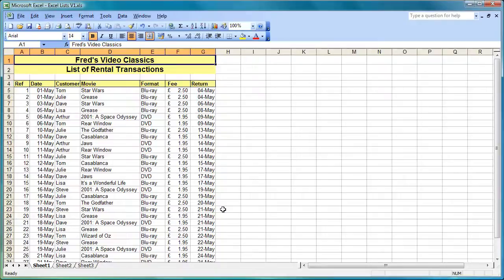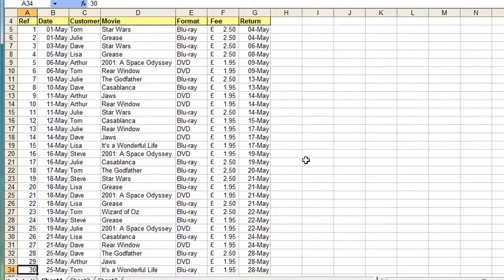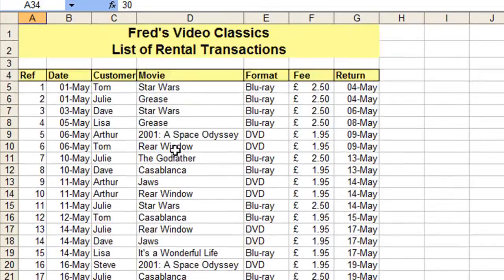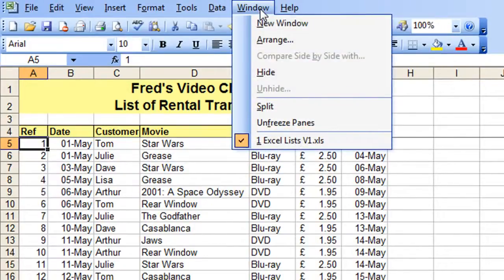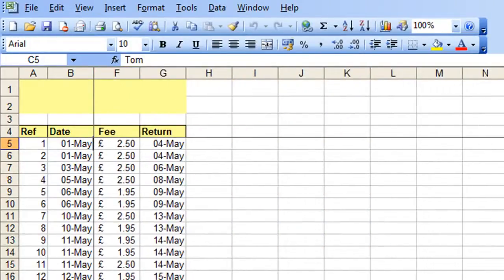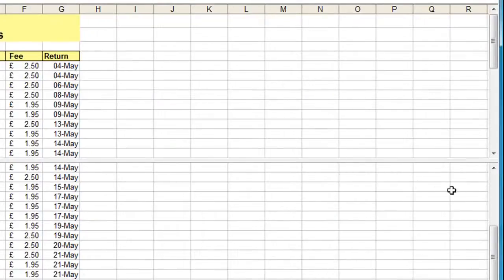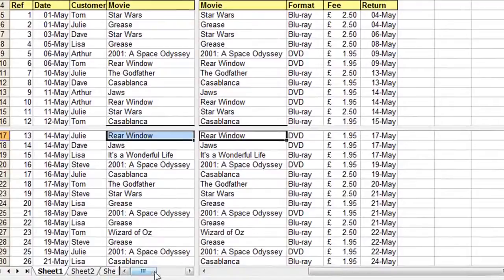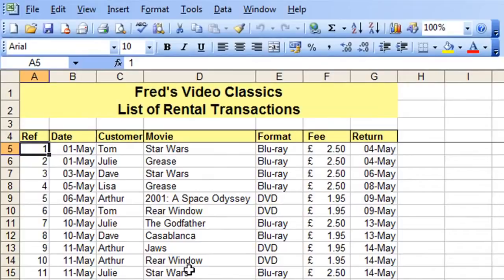Microsoft Excel Tutorial for Beginners #26 Database Pt 2 Freeze & Split Table Navigation